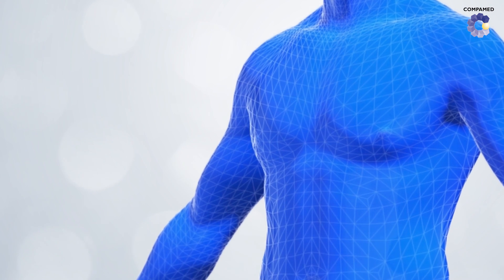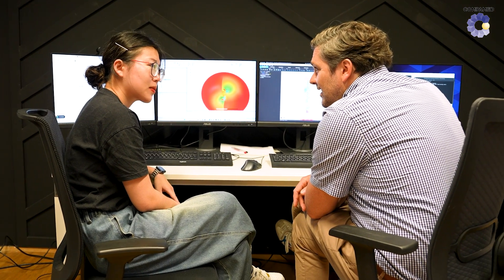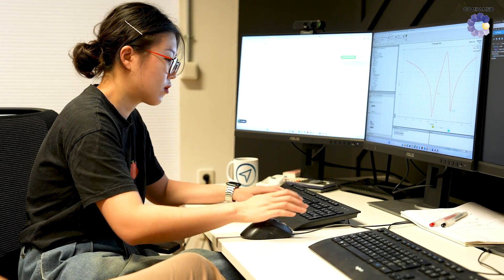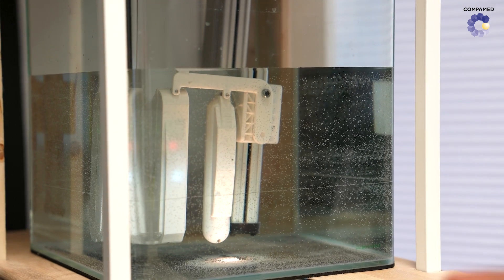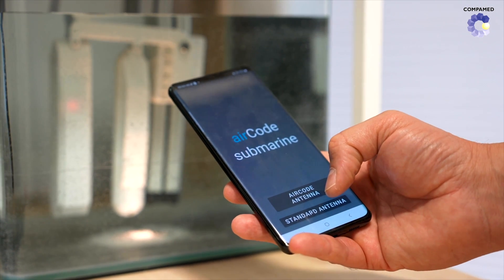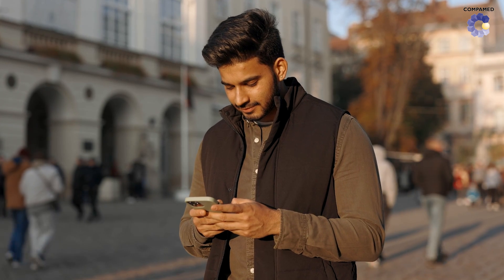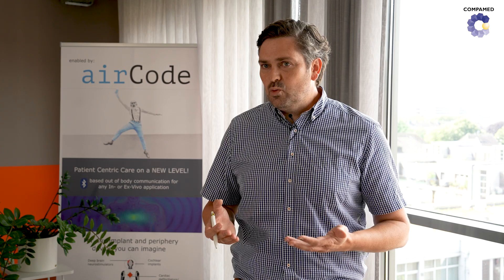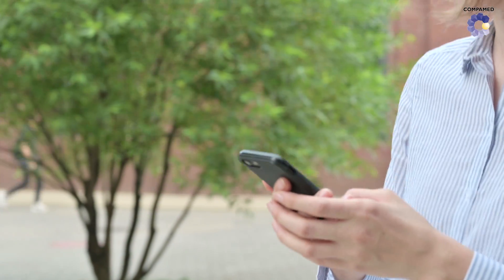Out-of-body communication via Bluetooth antennas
How can implants communicate with smartphones deep inside the body? The answer lies in a new Bluetooth antenna technology developed by Duisburg-based start-up airCode. This technology makes it possible for implants in the abdomen to establish a wireless connection to smartphones. A clinical study is now to test the system, which involves placing a Bluetooth transmitter in deeper regions of the body.

Want to find out more about tech and software in the field of medical technology?

Or take a look at our other videos. If you liked this video, please leave a "Thumbs up" first.